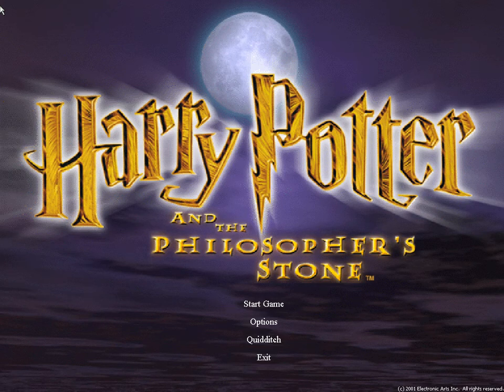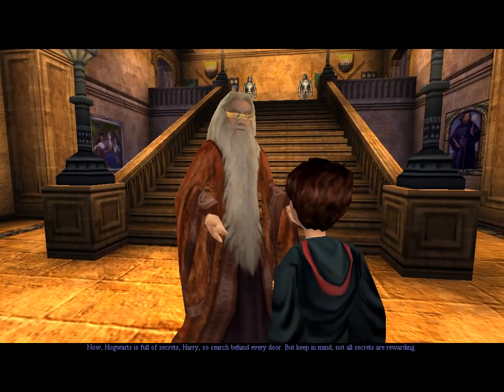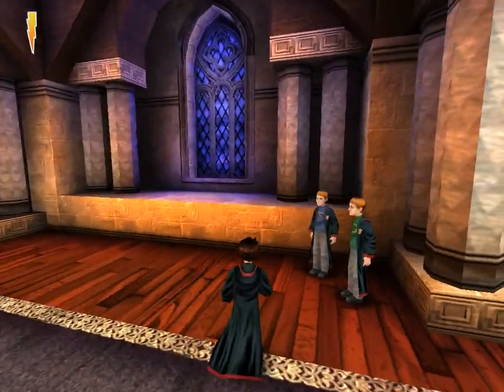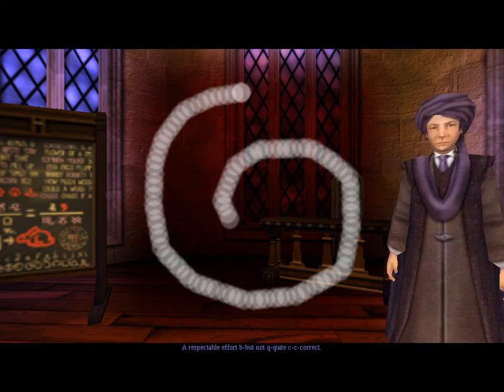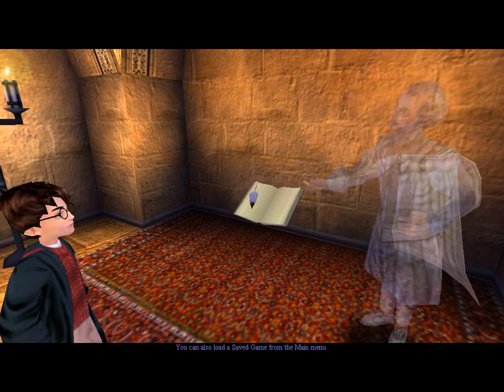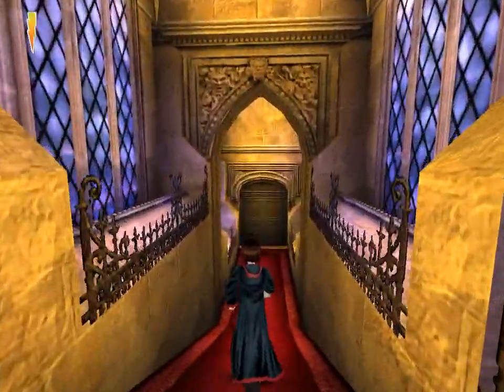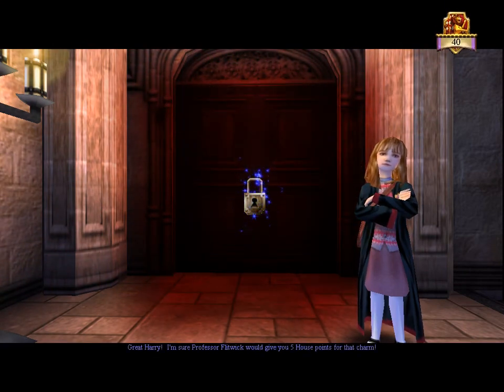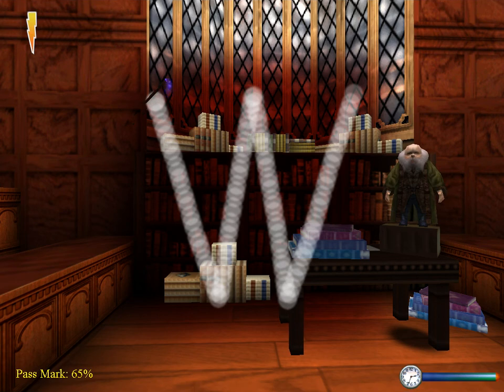Let's Play Harry Potter and the Philosopher's Stone - PART 1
"Be Harry Potter as you embark upon a mysterious journey filled with fun and mystery! Discover the many secrets of Hogwarts as you learn to ride your broomstick, play Quidditch and participate in exciting spell challenges. Ensure you attend your lessons to become skilled at magic spells as you study to become a wizard. Along with friends Ron and Hermione, prepare yourself to face You-Know-Who!"

Please let me know what you think of this video in the comments, throw a thumbs up if you liked it, and if so, don't forget to subscribe so you can keep up with upcoming videos!

Game and everything is copyright of EA Games and Warner Brothers.